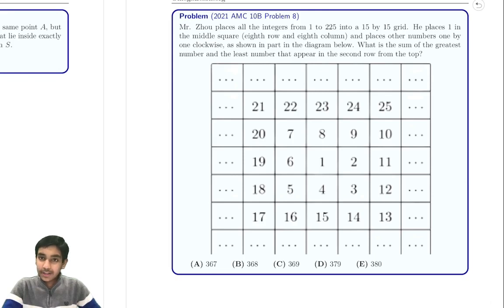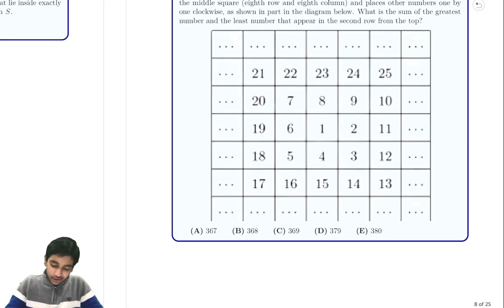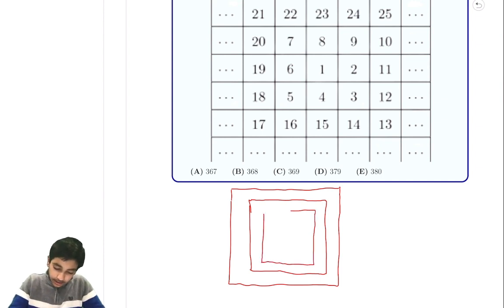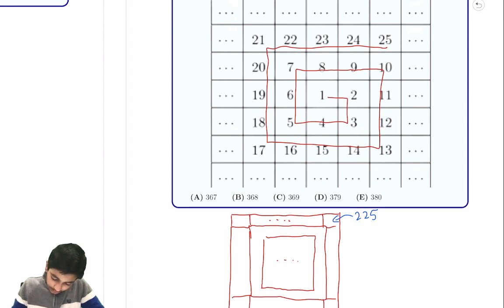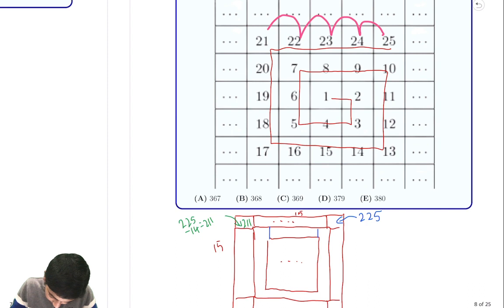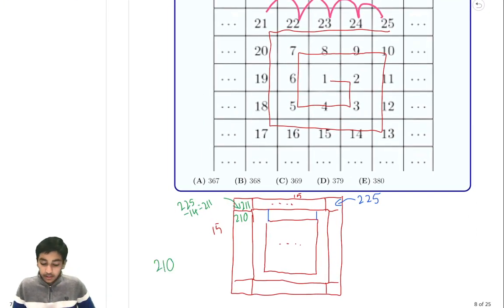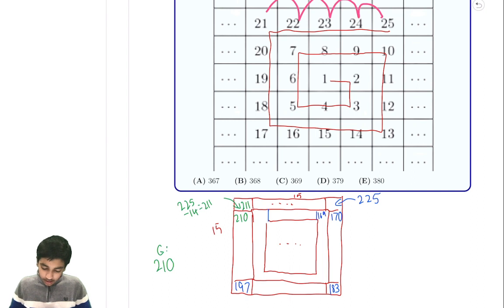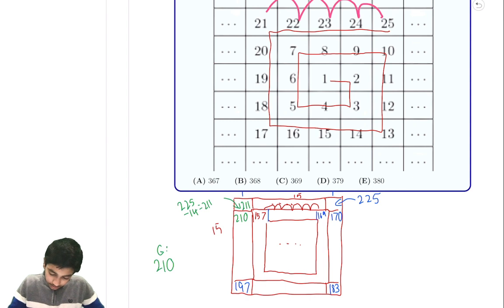2021 AMC 10B #8 (Using Pattern Finding)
In this video, we showed the solution to 2021 AMC 10B Problem 8 (Using Pattern Finding)